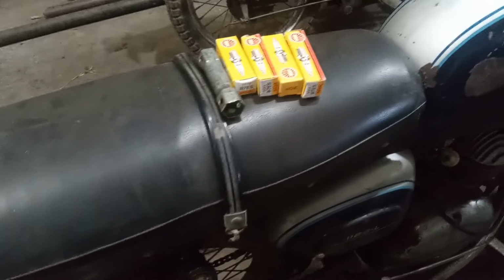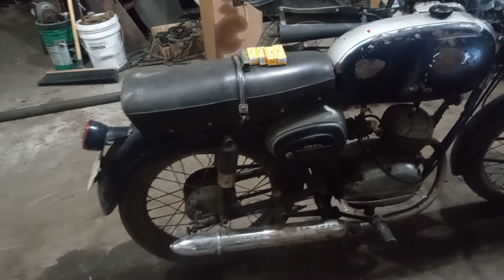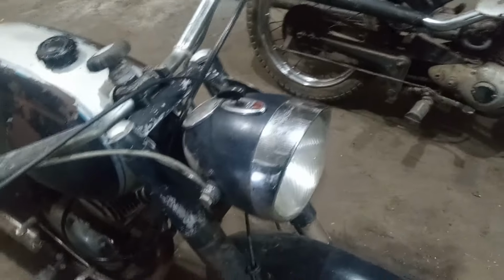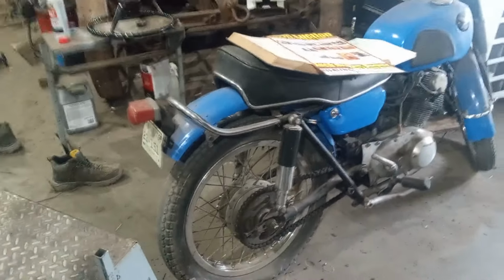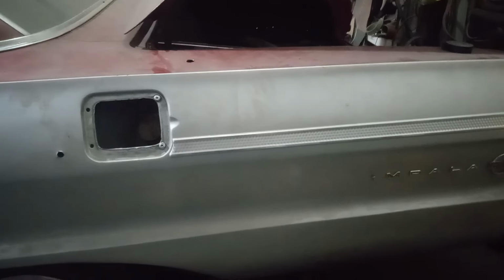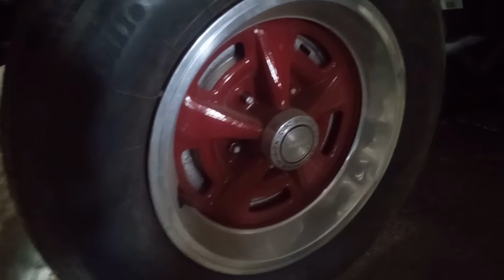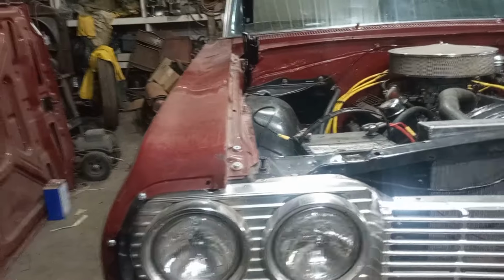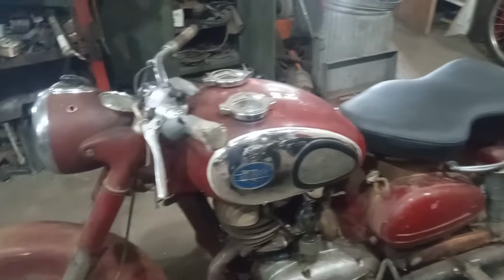Old bikes, and Chevy cars